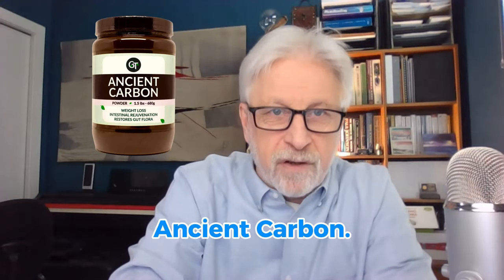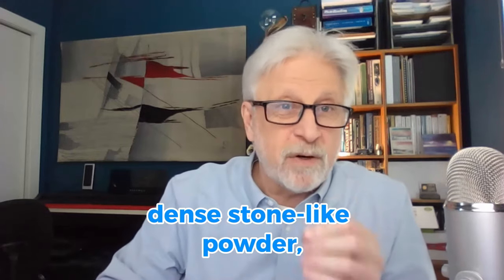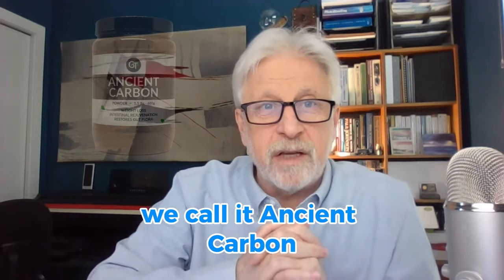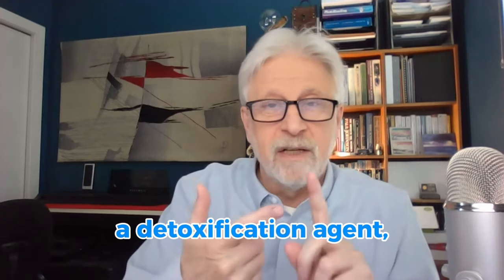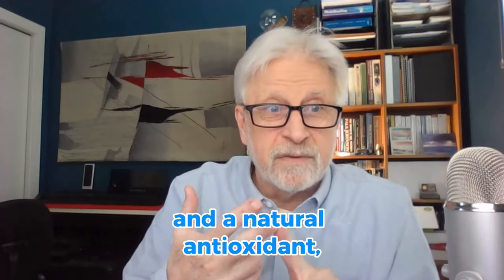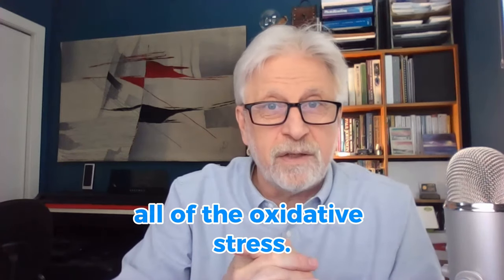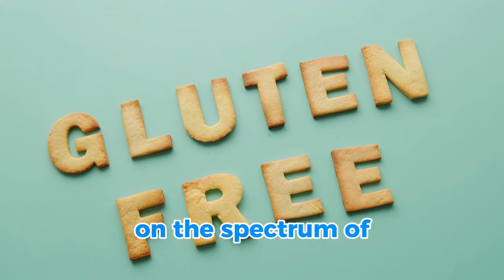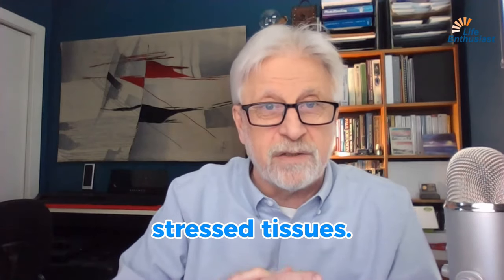Ancient Carbon: Natural Detox, Digestive Aid, and Power Antioxidant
In today's rapidly evolving world, people constantly seek ways to enhance their well-being while staying connected to nature. Ancient carbon, a mysterious yet profoundly beneficial substance, offers a wealth of health advantages. This blog post delves into its origins, composition, and practical applications to empower you on your wellness journey.

Ancient carbon began its journey millions of years ago as a biomass comprising trees, ferns, palms, and other flora. This biomass undergoes a fascinating natural transformation. Bacterial composting is the first step, where microorganisms break down the organic matter. Over immense timescales, layers of rock and sediment pile on top of the composted material, exerting pressure that compresses it into a dense, rock-like powder. Unlike modern substances, ancient carbon harbors no industrial pollution, preserving its pristine nature.

This pristine quality makes ancient carbon particularly appealing for health-conscious individuals seeking natural remedies.

A defining feature of ancient carbon is its high concentration of humates. The term "humate" stems from "humus," a dark, nutrient-rich component of soil crucial for plant growth. When compared to beach sand or desert soil, humus appears almost black, illustrating its density and richness.

Humates play a pivotal role in ancient carbon's efficacy. When ingested, they provide significant health benefits through their components such as humic acid. This makes ancient carbon a versatile supplement for various health needs.

Ancient carbon stands out as a remarkable agent for detoxification and digestive health. Its highly absorbent nature enables it to bind to toxins and unwanted substances within the body, facilitating their removal. This makes ancient carbon a valuable ally for anyone dealing with digestive distress, such as nausea or diarrhea.

Whether dealing with digestive upset or seeking a detoxification boost, ancient carbon offers effective relief.

One of the most compelling aspects of ancient carbon is its versatility in daily life. For example, adding ancient carbon powder to a coffee machine can enhance your morning routine. By mixing the powder with ground coffee and hot water, you can extract the humic concentrate without altering the coffee's taste. This simple addition transforms your daily cup of coffee into a detoxifying ritual.

Beyond coffee, ancient carbon can be seamlessly integrated into various meals and beverages. Its neutral taste and texture make it an unobtrusive yet powerful addition to a health-conscious diet. Adding it to food items like cereal, salad, and smoothies is an easy way to incorporate this nutrient-dense powder into everyday meals.

For individuals with gluten sensitivity or celiac disease, accidental gluten ingestion can cause significant discomfort. Ancient carbon provides a soothing solution to this issue. Many individuals have found that taking this powder shortly after gluten exposure helps to calm their overstimulated and stressed digestive tissues.

This underscores the potent calming properties of ancient carbon in alleviating stress and irritation caused by dietary mishaps.

From its millennia-old origins to its profound modern health benefits, ancient carbon emerges as a remarkable natural remedy. Its rich humate content aids in detoxification and digestive health, while its versatility allows for easy incorporation into daily routines. Whether harnessing its detoxifying powers or seeking to soothe gluten sensitivity, ancient carbon stands as a testament to the enduring wisdom of nature.

In an era where natural health solutions are increasingly valued, ancient carbon offers a bridge between ancient wisdom and modern wellness, enriching lives with its timeless benefits.

Fun Facts:

1. Ancient carbon originates from biomass that dates back millions of years, including ancient trees, ferns, and palm trees, making it a very pristine and unpolluted resource.

2. You can add ancient carbon to your coffee machine, and it will extract humic concentrate without altering the coffee's taste, providing benefits such as detoxification and antioxidant properties.

3. A client with gluten sensitivity reported that when she accidentally consumes gluten, taking three teaspoons of ancient carbon powder helps soothe her digestive system within an hour, alleviating stress and discomfort.